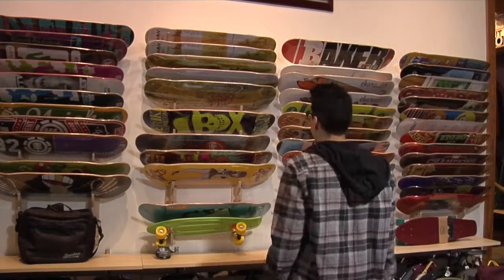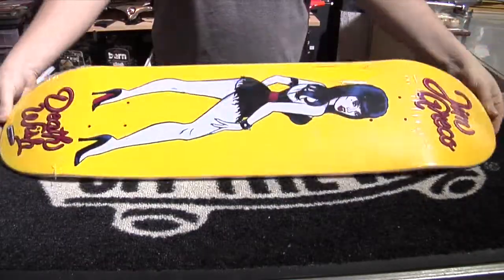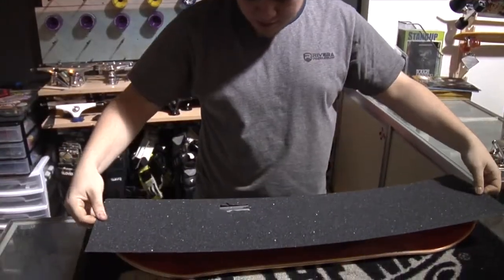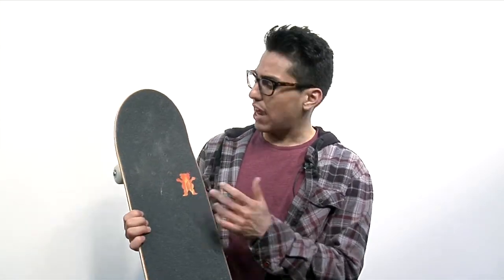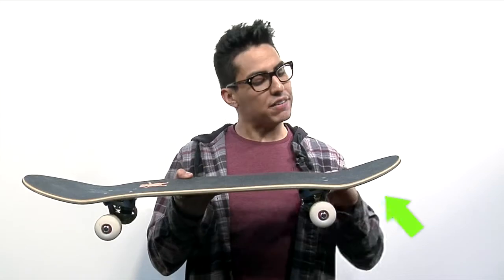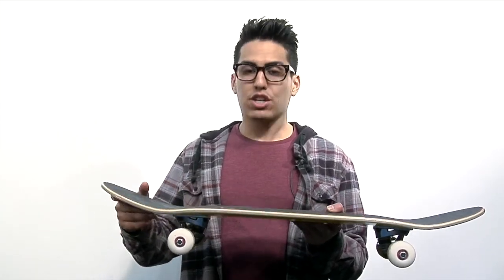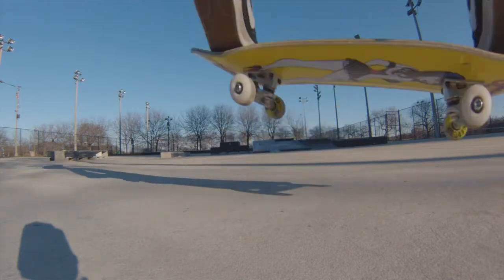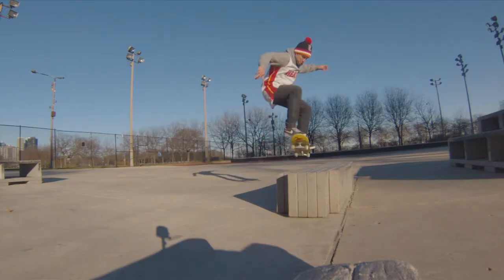Skateboarding 101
Brian Ayala/MEDILL

Track 1: Vociferous
Track 2: Put it Down